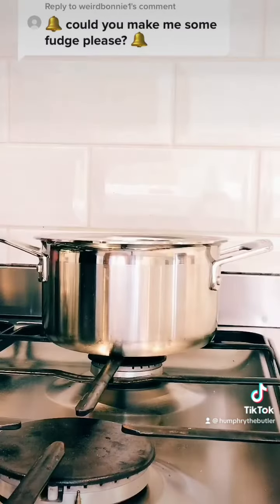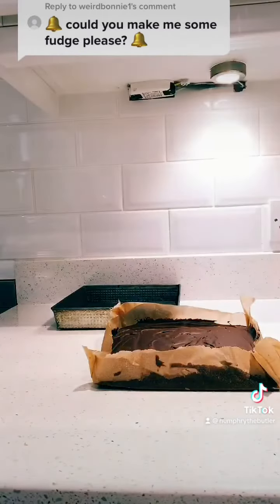Fudge?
Fancy some fancy fudge?recipe